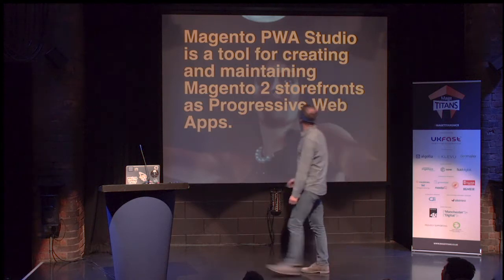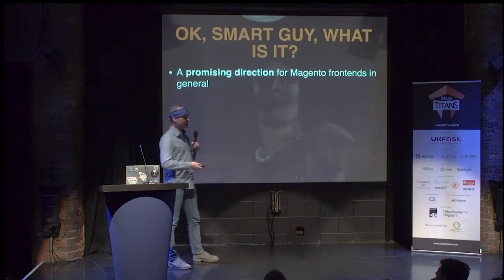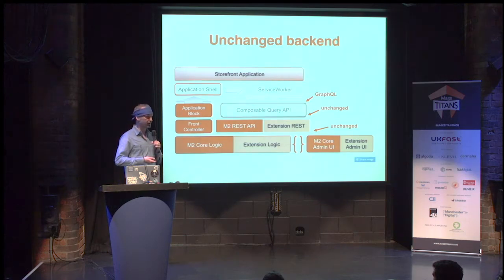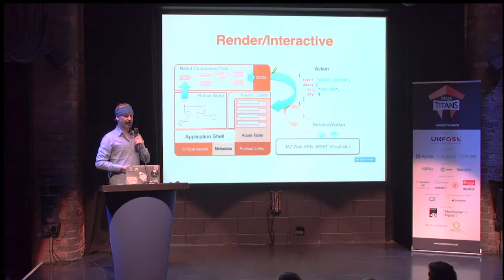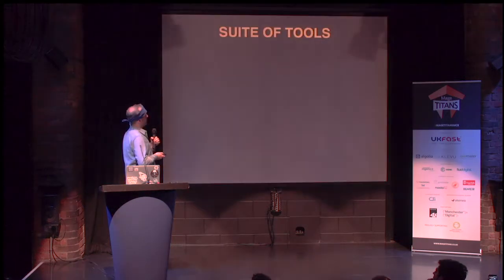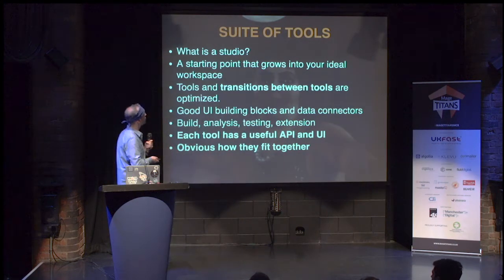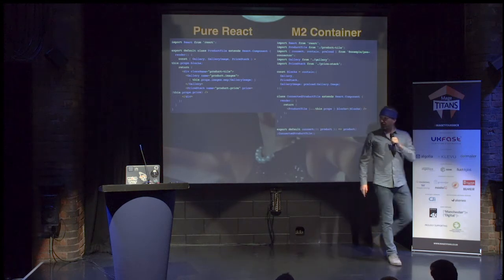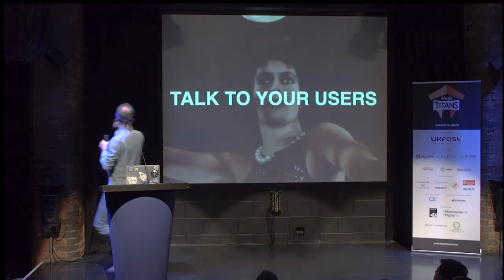Mage Titans MCR 2017 - James Zetlen - Magento PWA Studio: See What's on the Slab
Magento PWA Studio: See What's on the Slab